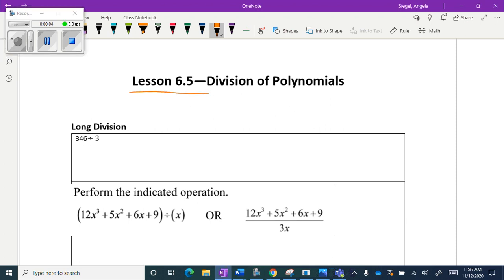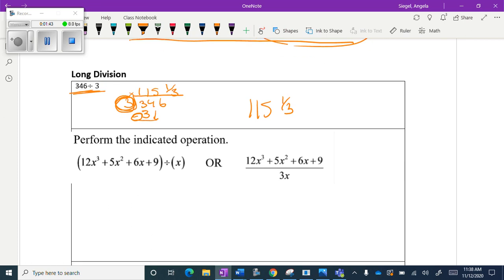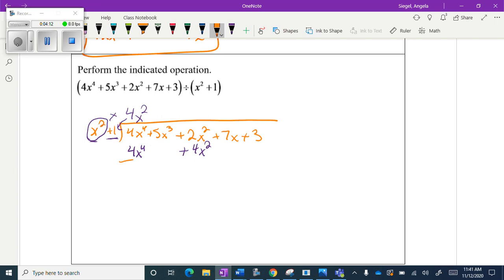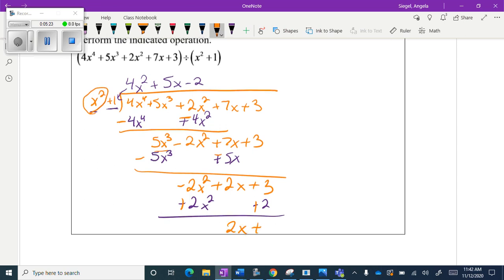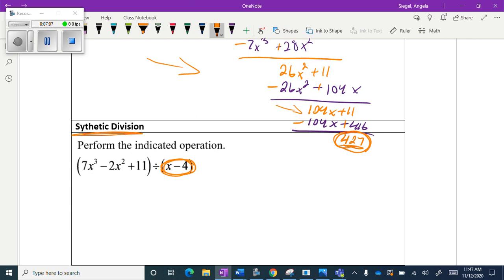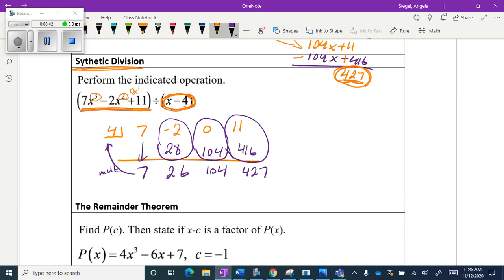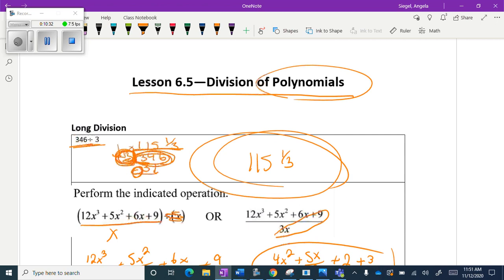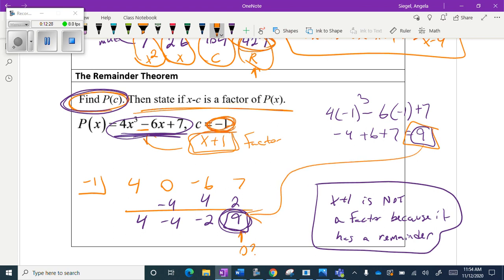College Algebra Lesson 6.5